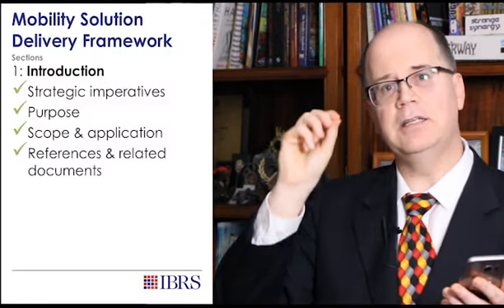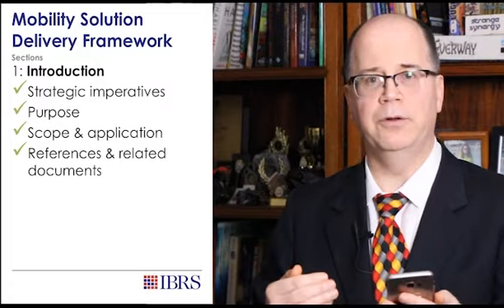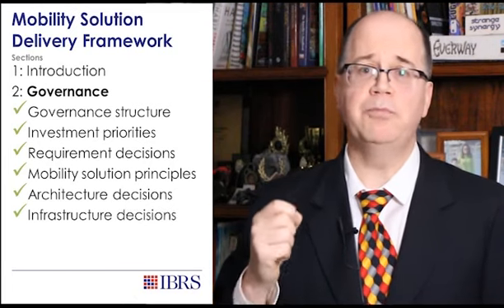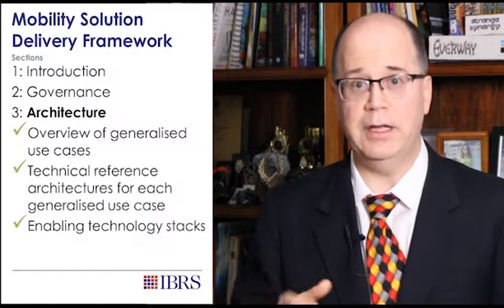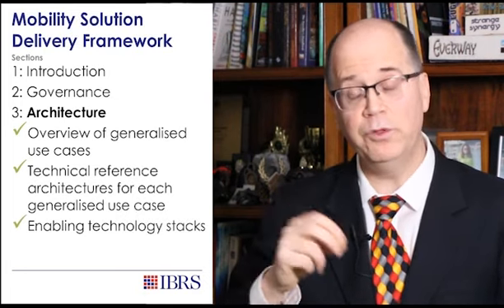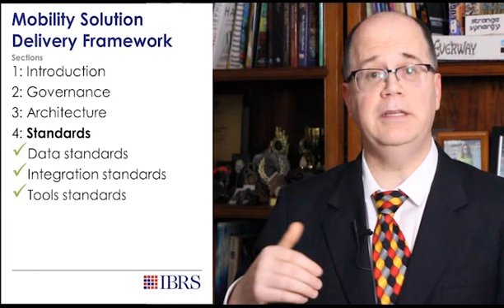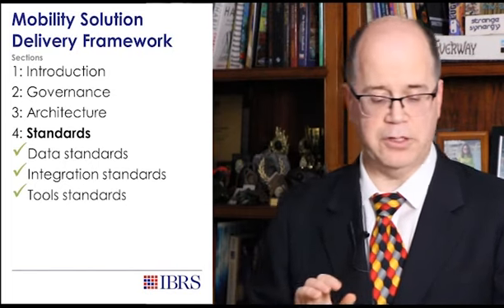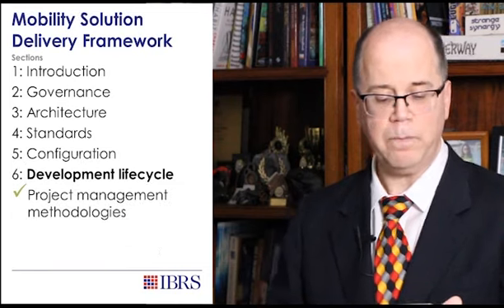Essential components of a Mobility Solution Delivery Framework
All too often mobility solutions are developed or procured in isolation to address narrow business needs, without consideration of how such solutions will scale-up into production or fit within the larger ICT ecosystem.

Over time this hinders ICT’s agility in providing mobile solutions and increases the risks of project failures.

A Mobility Solution Delivery Framework can help maintain agility in mobility solution delivery and reduces risks. Moreover, it ensures a close alignment between business needs and investments in mobility.